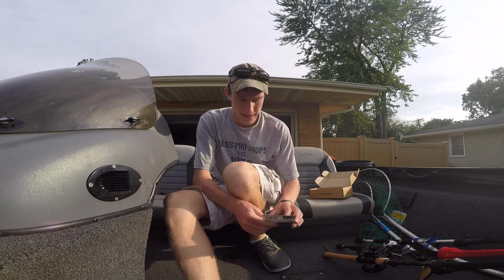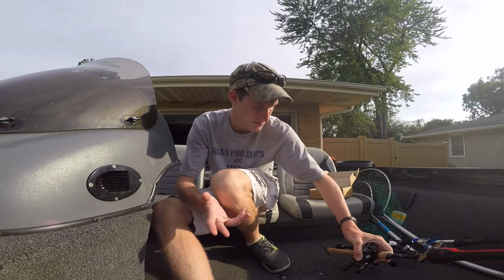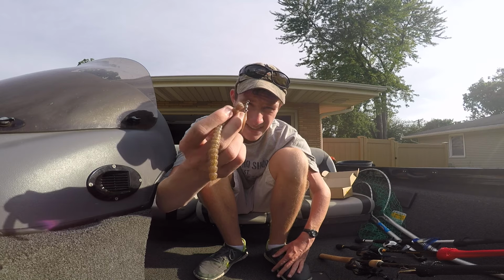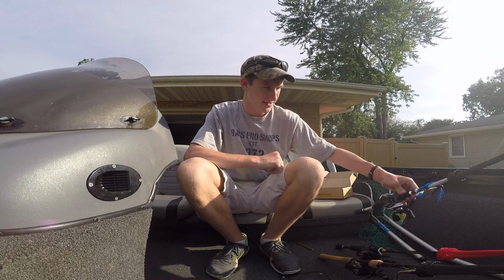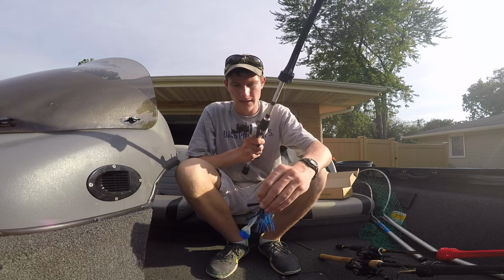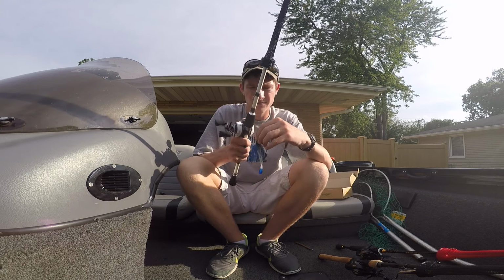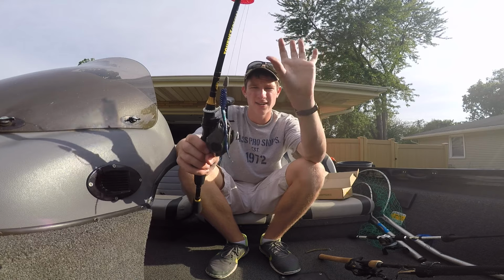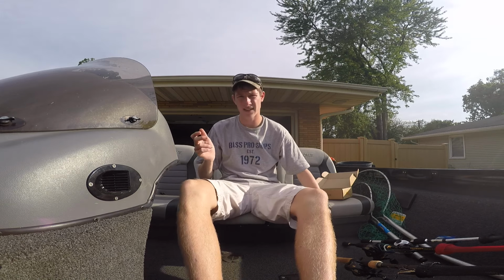Struggle Bus Slam Recap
I talk about my not so great day of fishing.